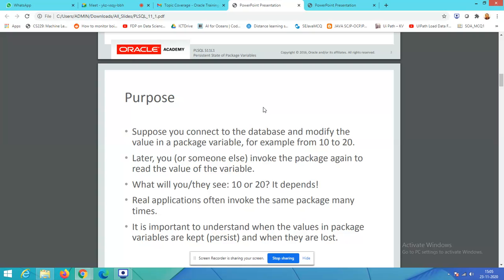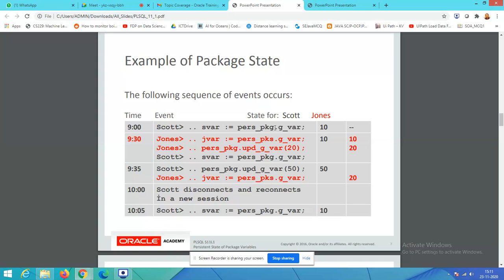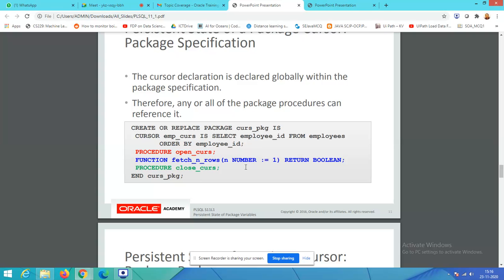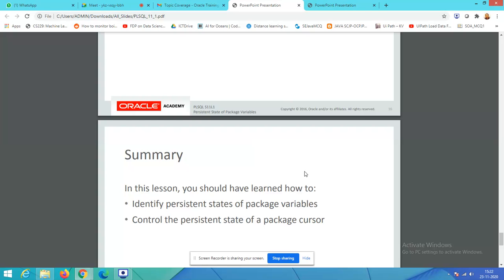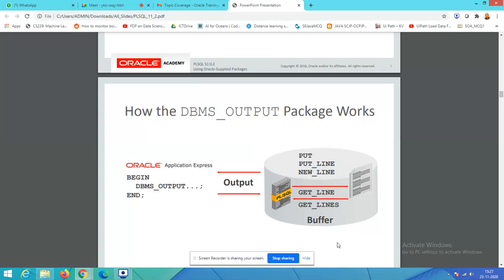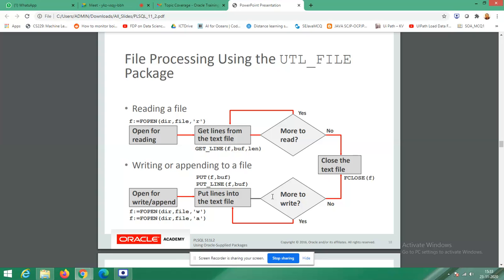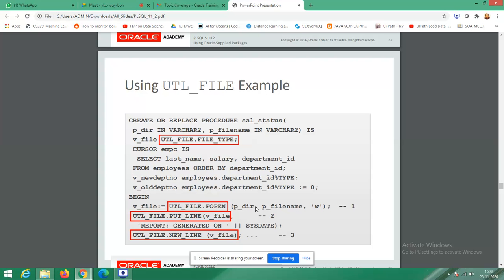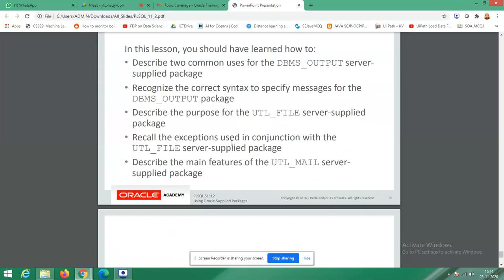23.11.2020 Oracle Training Getting the best out of the Packages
In this video, we have discussed about the packages, cursors, package state and built in packages.